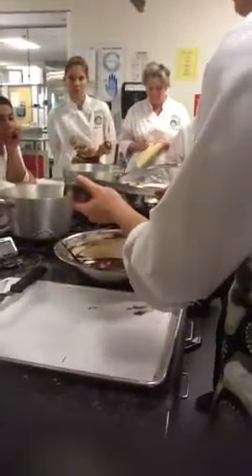Chocolate class 13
Sealing chocolate candies